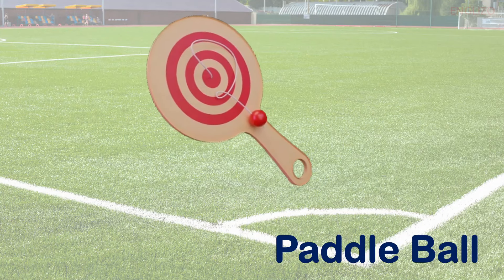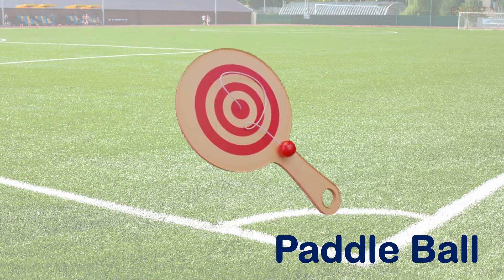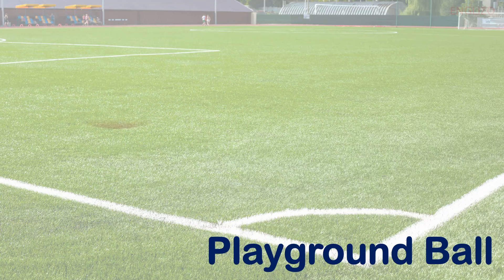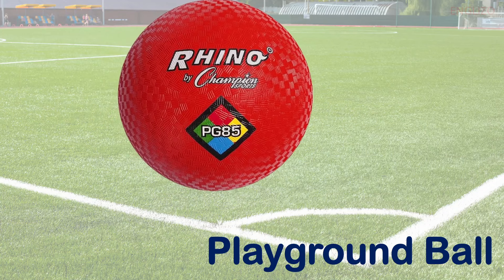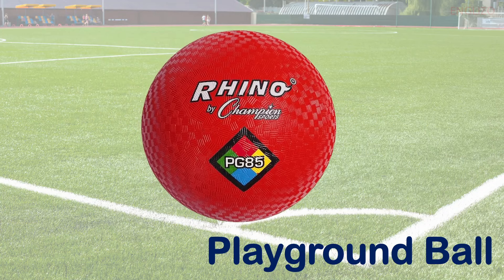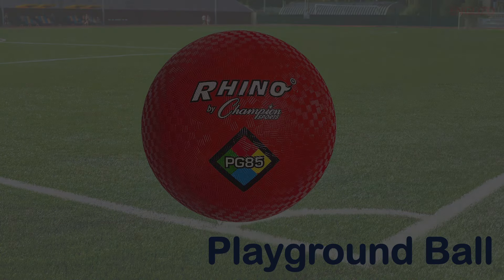Balls for Kids | Types of Sports Ball| Sports Ball Vocabulary| Different Types Of Balls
Welcome to Types of Balls, your ultimate guide to the exciting world of balls and sports! This fun and educational channel is specifically tailored for young learners who are curious about different types of balls used in various games and activities.Pelotas para niños | Balones para niños | ⚽🏀🏈🏐🎱⚾ | Deportes para niños|

Balones para niños | Pelotas para niños | 🎳⚽🏑🏀🏈🏐⚾ | Deportes para niños|

Learn ENGLISH SPORTS BALL Names for Toddlers | Easy English | Types of balls

Types of Sports Ball | Sports Ball Vocabulary | Different Types Of Balls| Types of Balls
Pelotas para niños | Balones para niños |
Balones para niños | Pelotas para niños |
Balls For Kids
Names of Sports Ball for Everyone
Types Of Sports | Types Of Balls | All Sports Name 🤹
Types of Balls! Learning Names of Sports Balls in English for Kids

Our animated and interactive content ensures that learning is both enjoyable and informative. Children will discover the names and shapes of different balls.

Chapters
00:00 Introduction
00:06 Cricket Ball
00:14 Ping Pong Ball
00:22 Tennis Ball
00:30 Bowling Ball
00:38 Basketball
00:46 Soccer Ball
00:54 Rugby Ball
01:02 Baseball
01:09 Hockey Puck
01:16 Shuttlecock
01:24 Golf Ball
01:31 Volleyball
01:39 American Football
01:47 Handball
01:53 Beachball
02:02 Pool Balls
02:10 Squash Ball
02:18 Soft Ball
02:25 Lacrosse Ball
02:36 Sepak Takraw Ball
02:45 Wiffleball
02:53 Hurling Ball
03:02 Water Polo Ball
03:10 Lawn Ball
03:18 Paddle Ball
03:26 Playground Ball

Safety is our top priority, and parents can have peace of mind knowing that our content is appropriate for all ages. We create a family-friendly environment where you can explore and gain knowledge while having fun.

Let's roll into the world of sports together, where you learn, play, and stay active! Get ready to kick, throw, and hit your way to an exciting learning adventure!